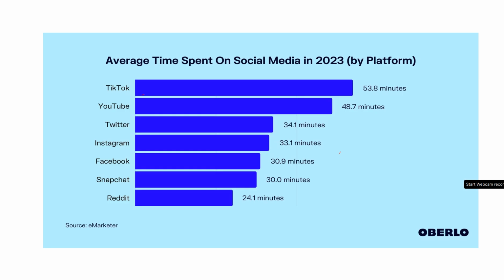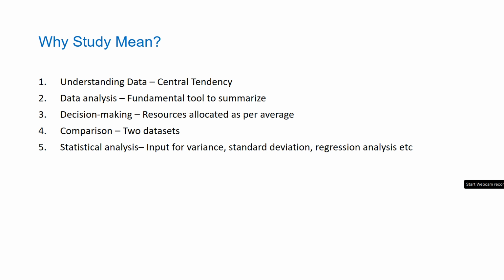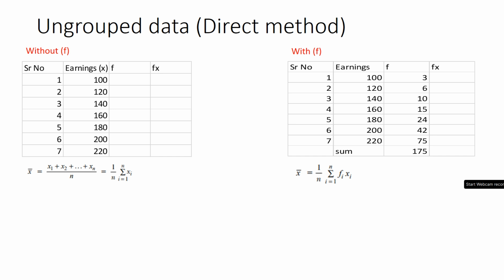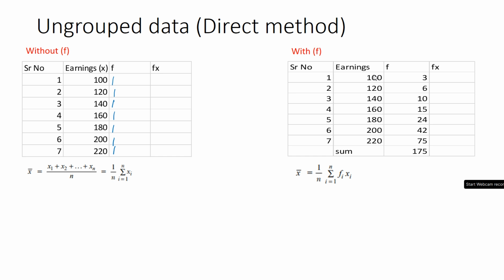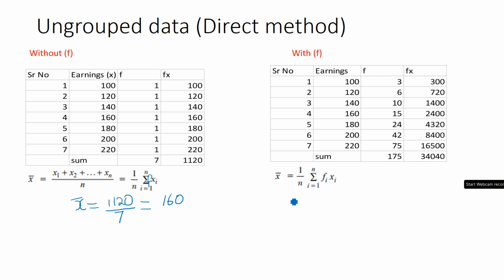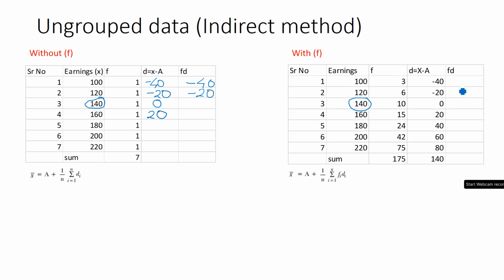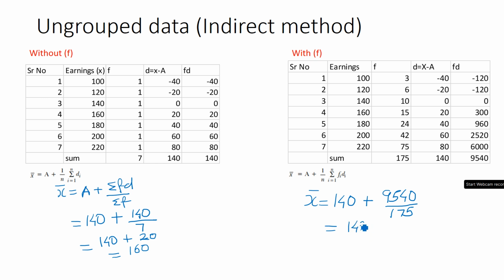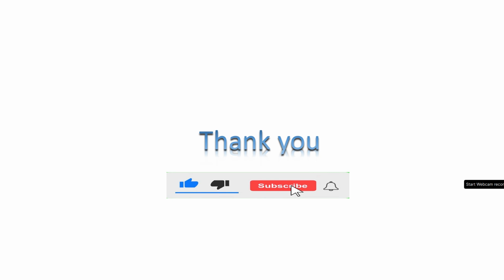Arithmetic Mean. Calculations using direct and indirect methods(Ungrouped data Part -I)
This tutorial explains what is mean. Calculations of mean for ungrouped data using direct and indirect method or the step deviation method.